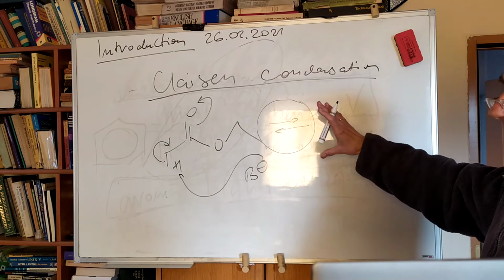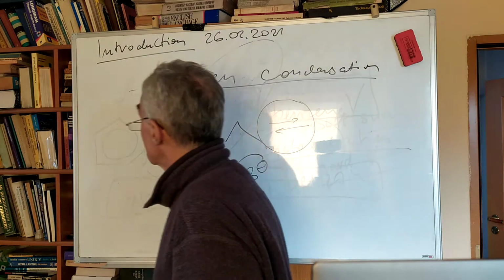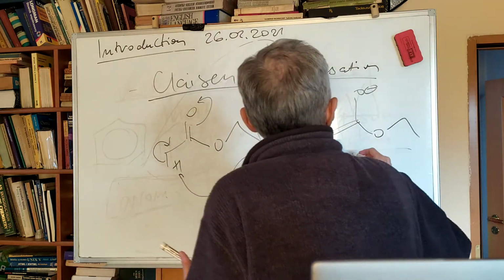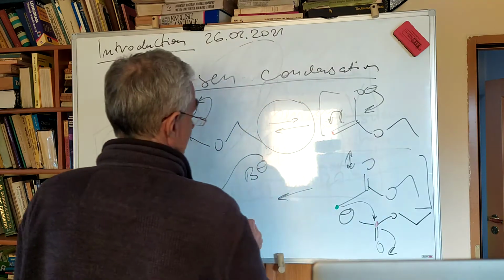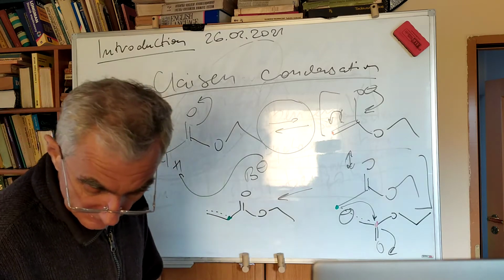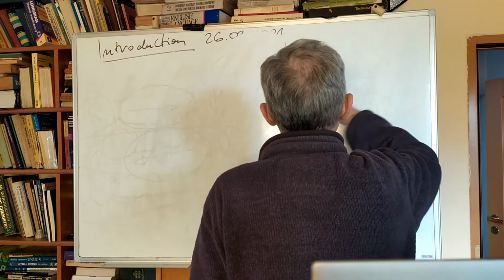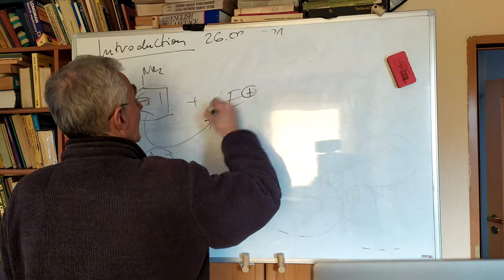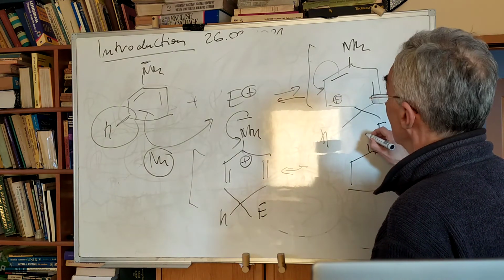introduction 1.2 26 lutego 2021